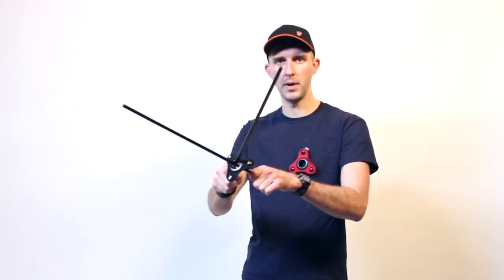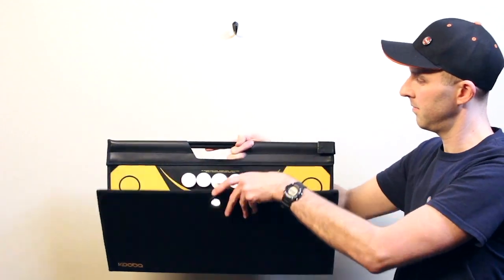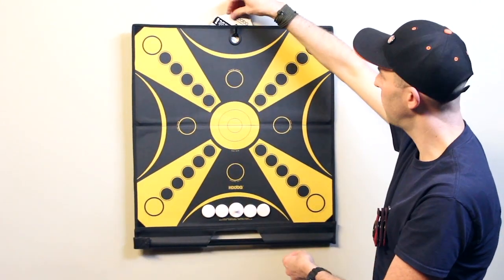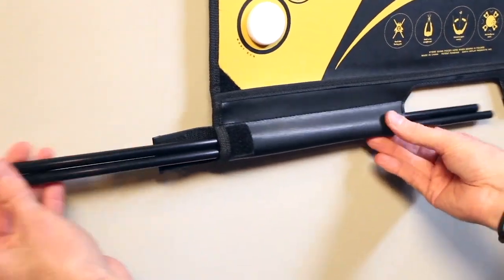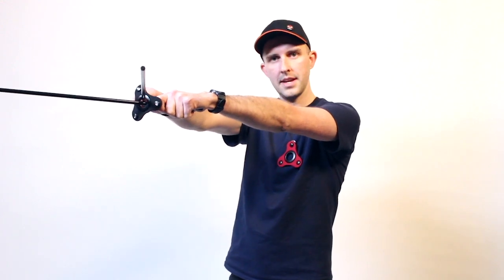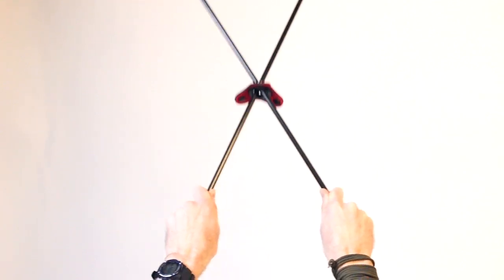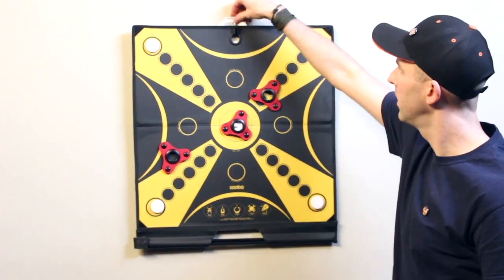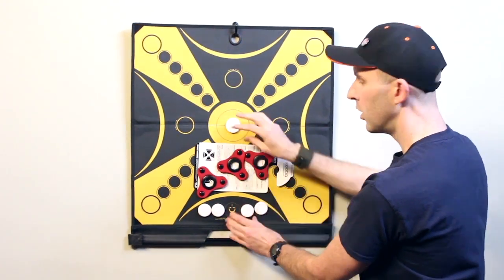How to play KOOBA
Quick tutorial on how to set up your KOOBA board, and tips on shot technique by Joel